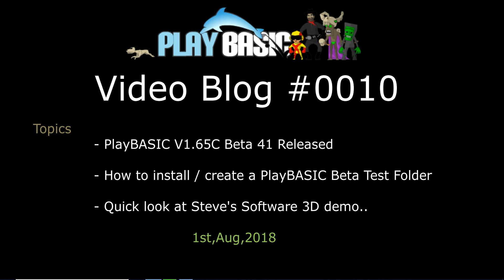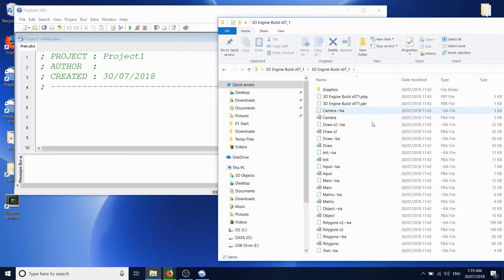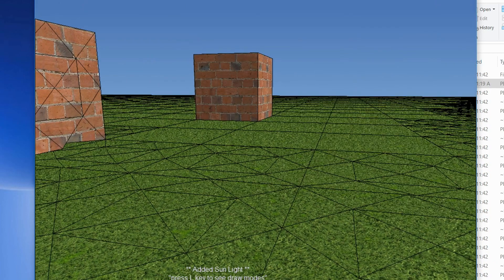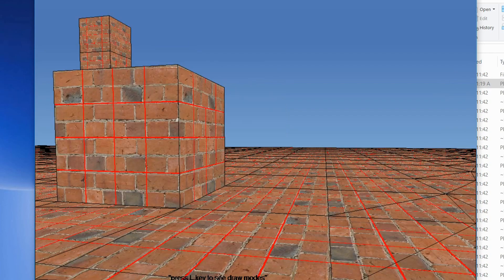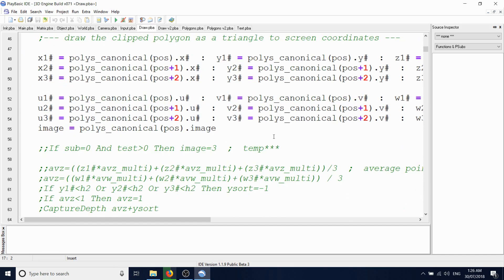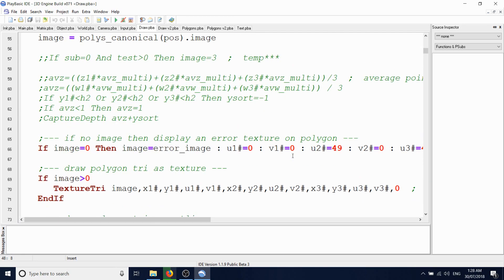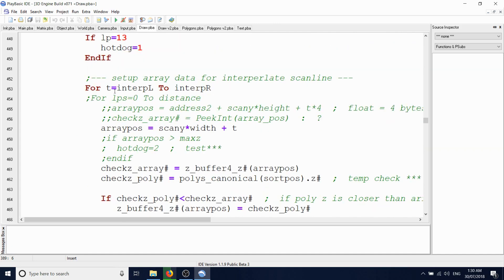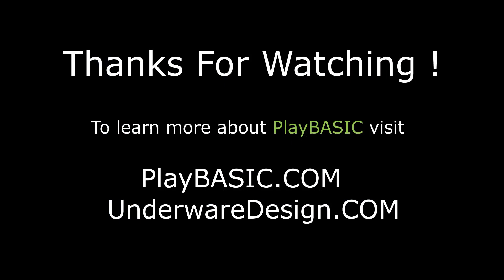PlayBASIC blog - PBV165C Beta 41 release - Steves 3D demo (2018-07-01)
PlayBASIC blog  - PBV165C Beta 41 release -  Steve's 3D demo (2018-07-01)

 In This blog we take a look at how to instal the beta as well as some ideas on how you can make your own 'beta' folder, by copying the PlayBASIC folder to a new location and using that hack away with.  Later we take a look at Steve's latest software 3D rendering demo, which includes perspective texture mapping all running on the PlayBASIC runtime.